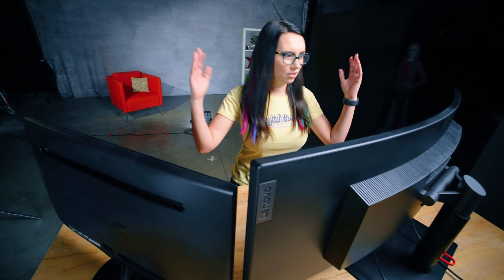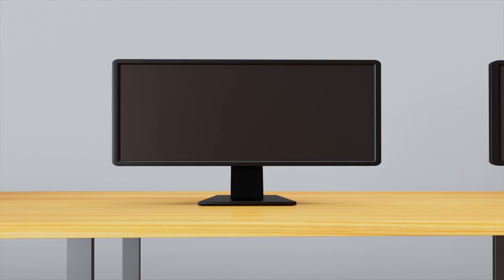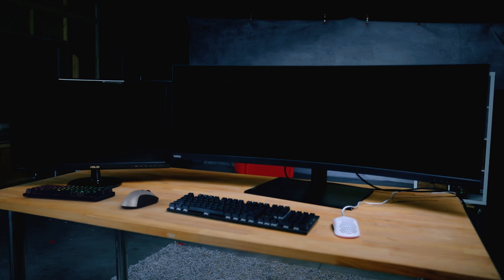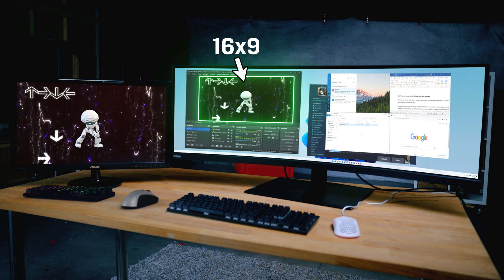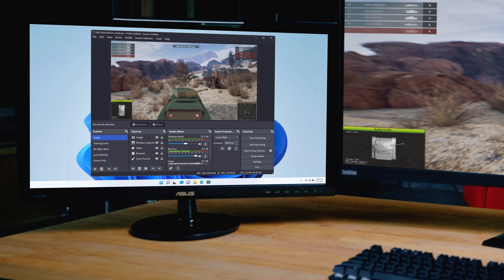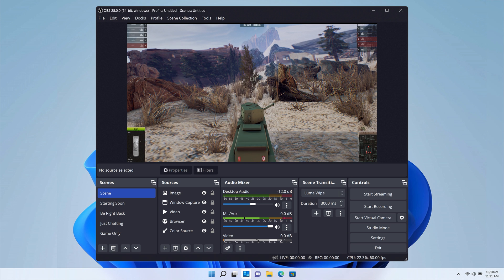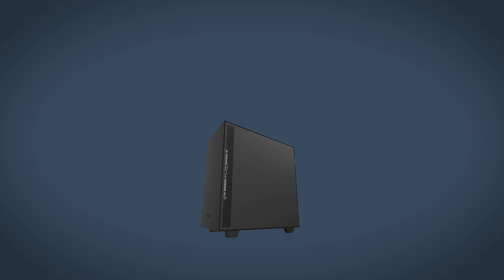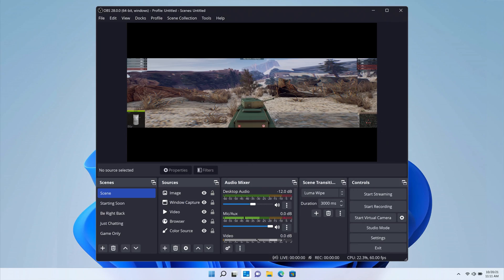How to Stream from an Ultrawide – DIY in 5 Ep 214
This video tackles streaming and recording content using an ultrawide monitor. They can be great to use but running into technical issues when streaming or recording is not uncommon. Ultrawides, whether 21:9 or 32:9 aspect ratio, are great for typical PC multi-tasking, and truly fantastic for games and apps with ultrawide support. However, the extra amount of software and hardware involved can complicate things when trying to broadcast or record gameplay.
Our focus will be on a setup using Windows operating system and OBS broadcasting software, but these troubleshooting steps will be appropriate for a variety of setups.

If you are using a one PC, one ultrawide setup, an ultrawide monitor can be amazing to help avoid having to have multiple monitors and have all your alerts and software all in one central location. To do this, you’ll want to launch your game in windowed mode in a 16:9 resolution and use either “Game Capture” or “Window Capture” in your broadcast software. You’ll want to avoid games that don’t have a windowed mode if you only have one display.

If you’re using a one PC, two display setup, then the simplest solution is to game on the 16:9 monitor and use your ultrawide for all your alerts and other software. Then your gameplay is already the traditional aspect ratio for broadcast, and you can use “Display Capture” or “Game Capture” in your broadcast software. While simpler, it is likely preferable to game on the ultrawide, so here are some options to aid in doing so.

If you’re playing a game with ultrawide support that loads up in good shape, capturing that display in your broadcast software will come with black bars at the top and bottom of the screen. A solution to this is creating a layout which uses this black space that avoids covering up gameplay, or changing Windows’ display settings to a resolution with a 16:9 aspect ratio while streaming so that it captures without black bars: somewhat defeating the purpose of gaming on an ultrawide monitor, but at least gaming offstream in ultrawide is possible. Another solution is to use the broadcasting software’s stretch or zoom feature to alter the image until the black bars are eliminated. However, this may warp the visuals and can look very strange. If playing a game with only a full-screen mode, which stretches or warps the image due to a lack of ultrawide support, it may be necessary to adjust the display resolution to accommodate and preserve the game’s visual fidelity.

If you’re using a two PC setup, with one display per PC, and a capture card to feed one’s audio and video into the other, the simplest solution is to game on the traditional aspect ratio monitor and keep all other windows on the ultrawide, but that’s no fun. To game on the ultrawide monitor in this scenario, you’ll need to make sure that your capture card can handle your display’s resolution. Both Avermedia and Elgato make cards capable of handling non-traditional resolutions. As of when this video was recorded, that capability is believed to be limited to internal capture cards.
If a capture card cannot capture an ultrawide resolution, it is possible to receive a No Signal error in your broadcasting software. It can be helpful in a two PC streaming setup to skip the capture card’s passthrough altogether, instead having the gaming PC output two displays—one to the capture card, the other to the gaming monitor—then mirroring the two displays in Windows’ settings. A capture card that can handle the display resolution and frame rate will produce an ultrawide feed in the broadcasting software, complete with black bars on top and bottom when the displays are mirrored in an ultrawide resolution. The extra space can be put to use with a creative layout, or the bars eliminated while streaming with a change to Windows display settings in a 16:9 aspect ratio resolution.

Do you currently stream while gaming on an ultrawide? What setup works best for you? Trisha currently uses a two PC setup, with the ultrawide on the gaming PC. She adjusts the resolution to fit the aspect ratio when streaming, while enjoying the immersion and multi-tasking opportunities of ultrawide when off-stream. Content creators’ setups are deeply personal and varied, but hopefully you’ll find these tip and tricks helpful.

0:34 Intro
1:11 One PC setup
3:11 Two PC setup